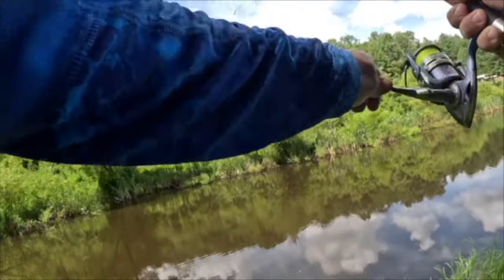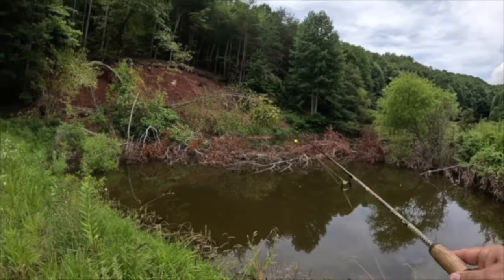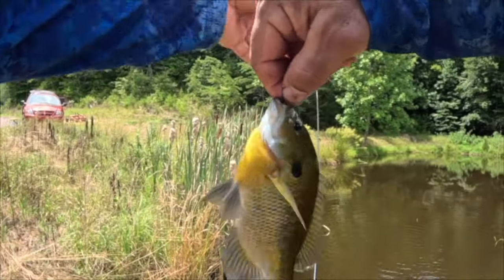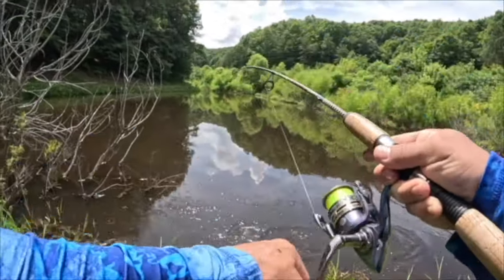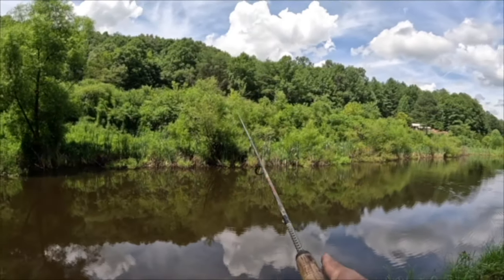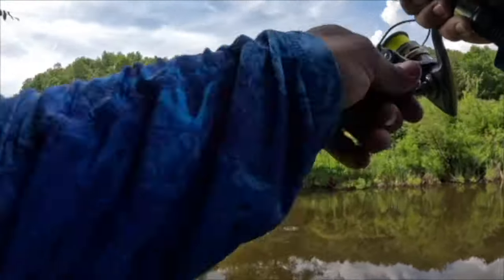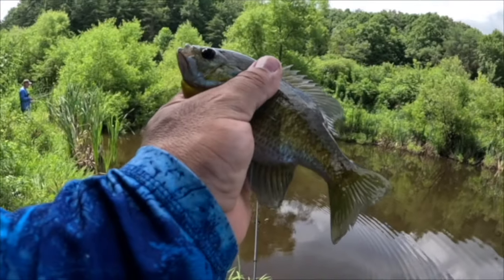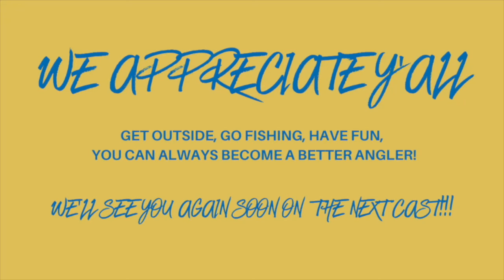How To CATCH Panfish ALL DAY Long! | SIMPLE Fishing Technique!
In this video, I show you one of the simplest Panfish Setups and Rigs, that catches loads of bluegill, shellcracker, Crappie and any panfish from the bank!

I share my Panfish Fishing Techniques, How To Locate Panfish, and some effective Tips on catching Panfish. I want to help you catch more and bigger Panfish!

Join us as we ventured out to the ponds and wow did it had some giant bluegill! Monster Bluegill are hard to beat! I show you an easy way to catch bluegill, shellcracker, Crappie and any panfish from the bank!

FISHING GEAR I USE:
**Fishing Rod: @ShakespeareFishingUS

**Fishing Reels:
-Pflueger President Reel
-Pflueger Trion Reel

-Thill Slip Bobbers
-Eagle Claw Sinkers